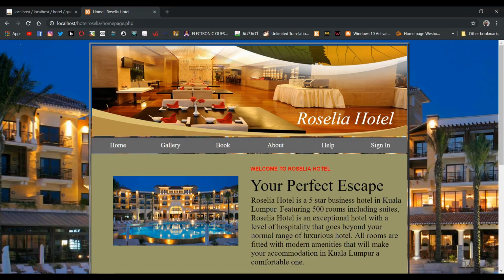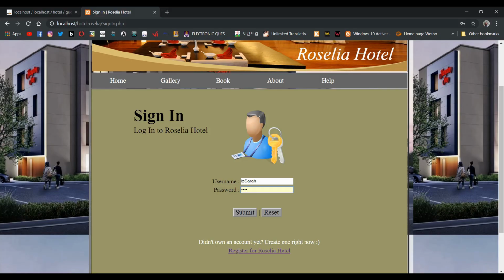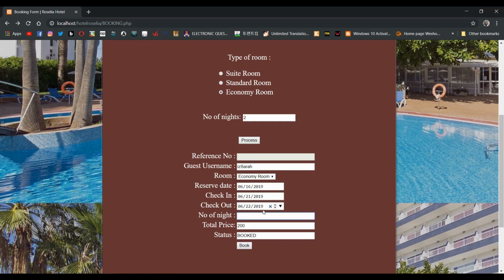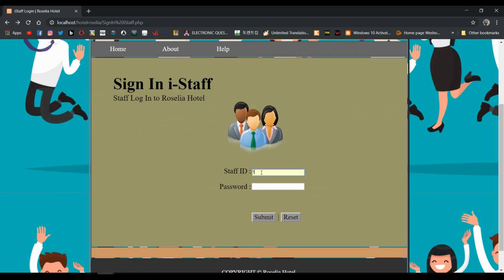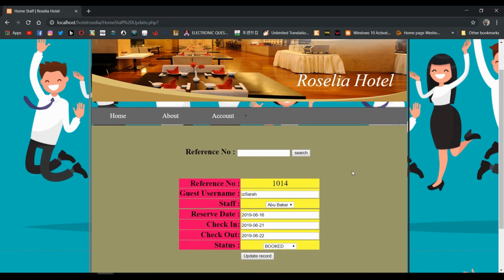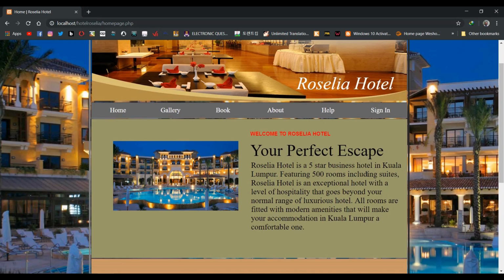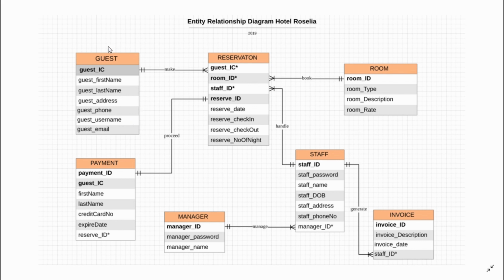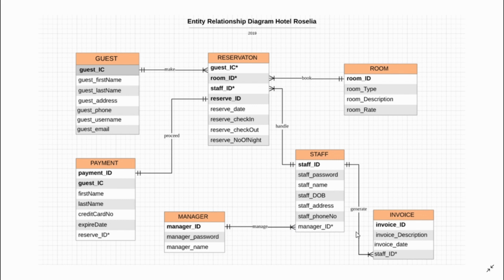A4CS1104E Roselia DEV. Hotel Management Booking System June 2019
Student for the subject ITS332
Our group project presented by:

1. SUHAIL MUAZZAM BIN SHAHRIL (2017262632)
2. MUHAMMAD SYAFIQ BIN SALLEHUDDIN (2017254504)
3. NURHANIZ BINTI MOHD ROSLI (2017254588)
4. NUR SARAH IZYAN BINTI HASHIM (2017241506)

Purpose of the System:

 Roselia DEV. has been planning to improve Hotel Management Booking System because we would like to have an efficient user-friendly interface with fast response to the staff hence the satisfaction for the customer will be well preserved, to do this the system must have:
• Users identification encrypted and save from harms.
• a GUI that is user friendly.
• easy system to ensure that staff will get a proper respond from user.
• Fast respond from the admin to make booking easy and preserve the customers needs.
it is an application which makes it accessible anywhere.

In general, this SRS divided into 3 chapters as following:

Chapter 1       :    Describes the scope, identification, system overview and document overview.

Chapter 2       : Contains of the referenced documents, government documents and non-government documents.

Chapter 3       : Specifies the engineering requirements necessary to ensure proper development of the Hotel Management System.

Music that are used in this video are not mine. Credit to their original creator. TQ